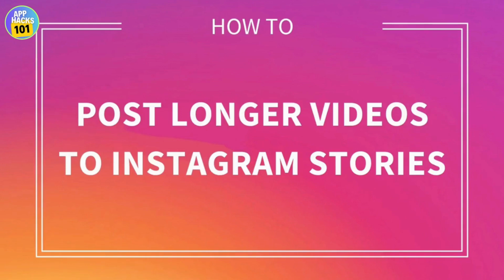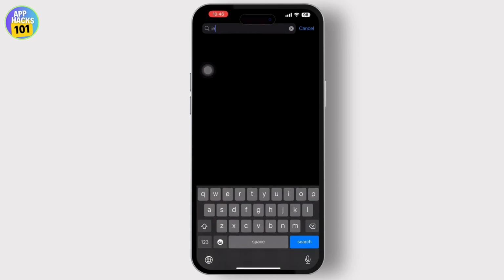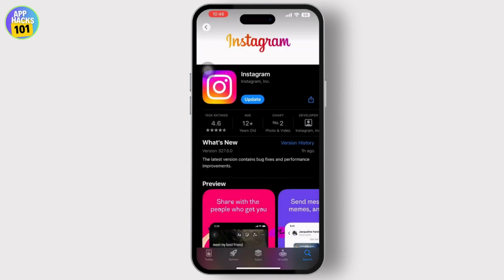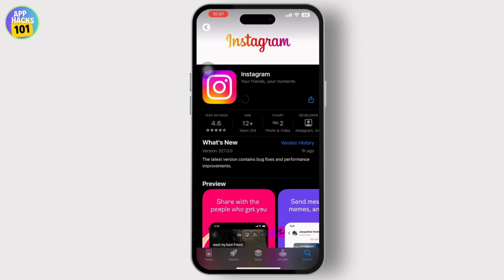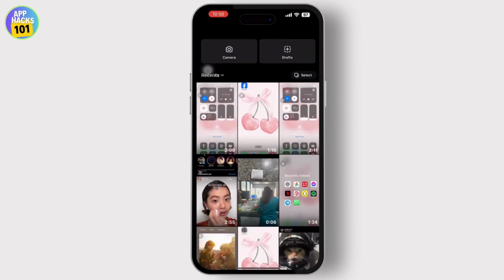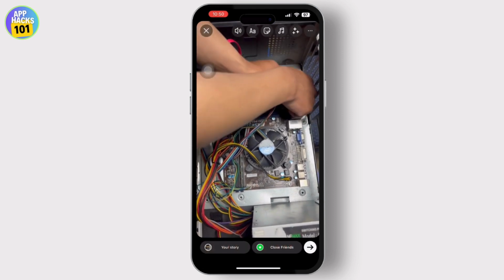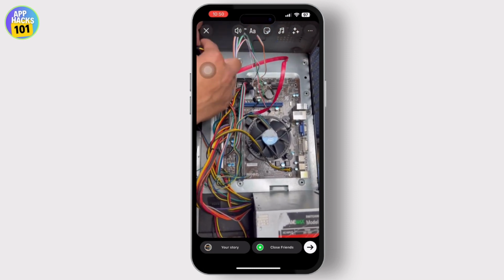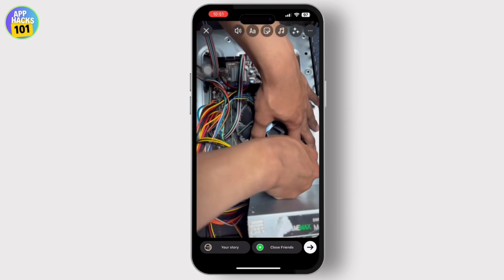How to Upload Longer Videos To Instagram Story (2024) [EASY]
Easy Steps on How to Upload Longer Videos To Instagram Story. Easily post a 10 minute video on Instagram story with the help of this guide.

Tired of chopping your videos into tiny clips for Instagram Stories? In this App Hacks 101 video, we unveil the secrets to uploading LONGER videos to your Story.